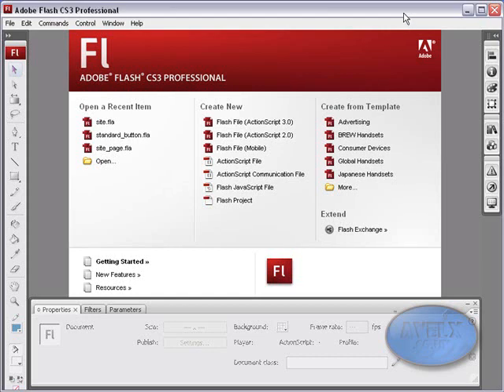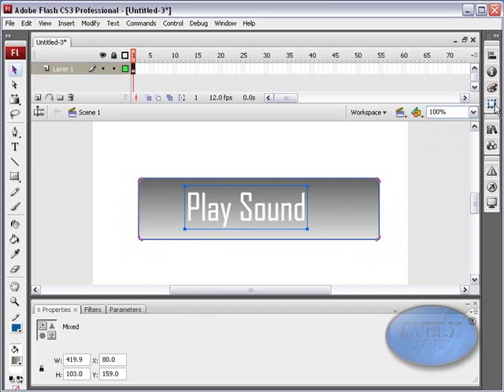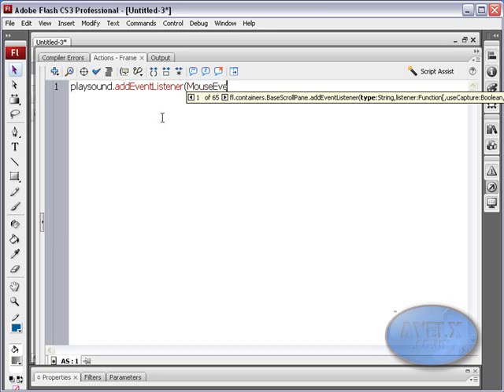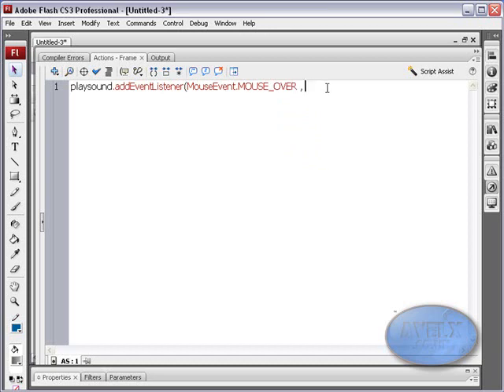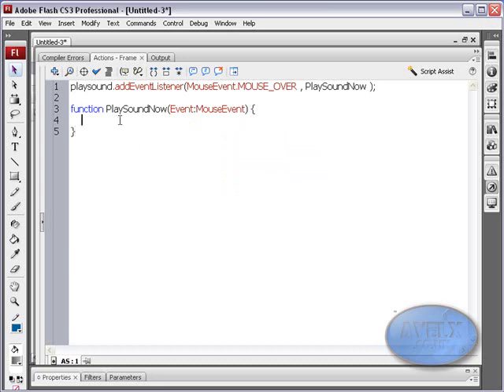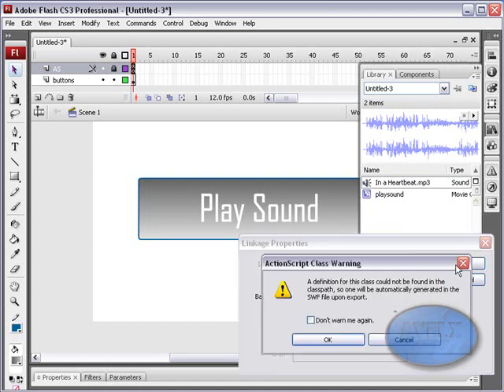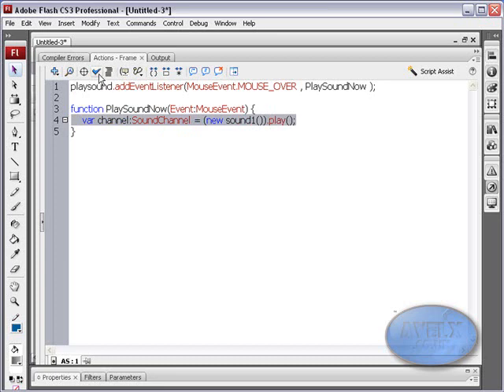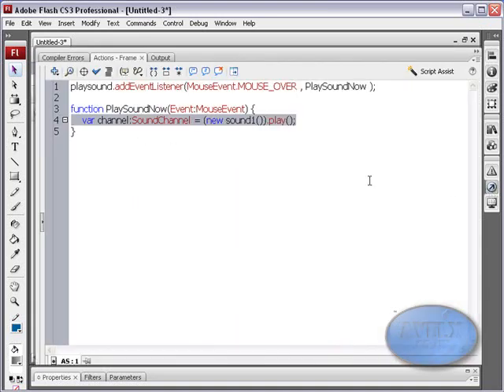Flash Tutorial Working With Sound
Lawrence will show you how to use sound in Actionscript 3.0!